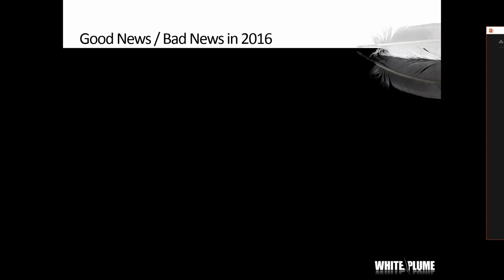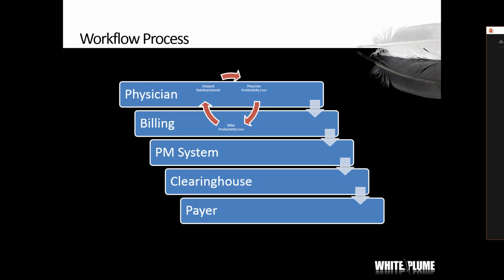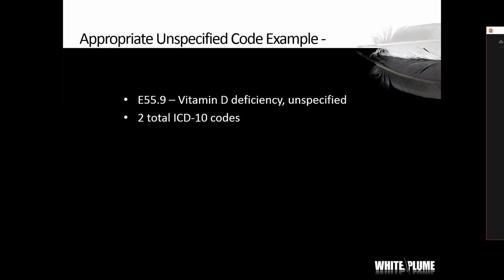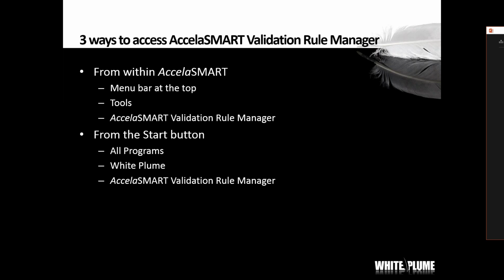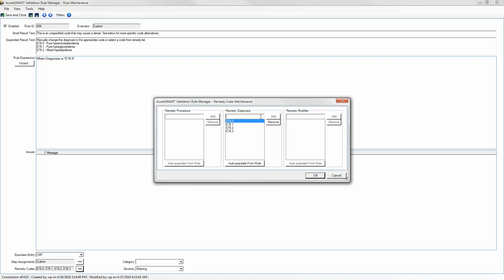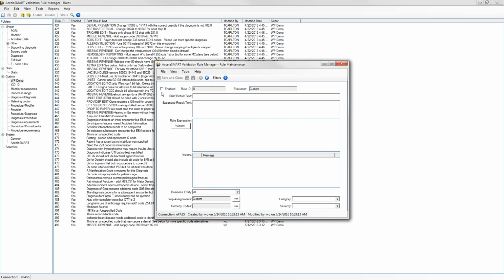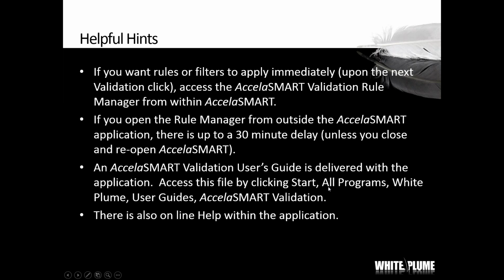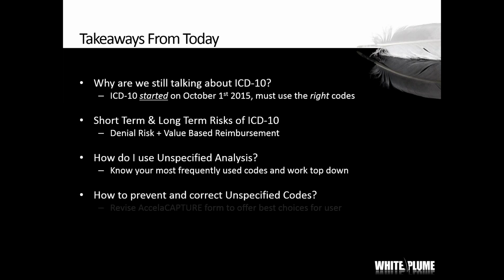White Plume Client Webinar - Custom Rule Building in AccelaSMART